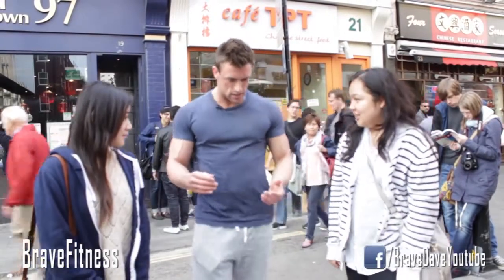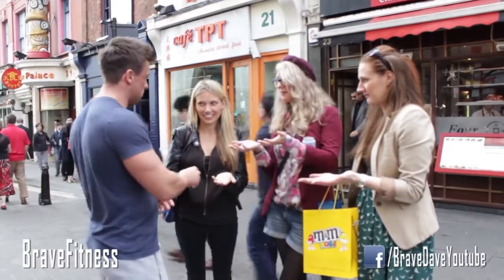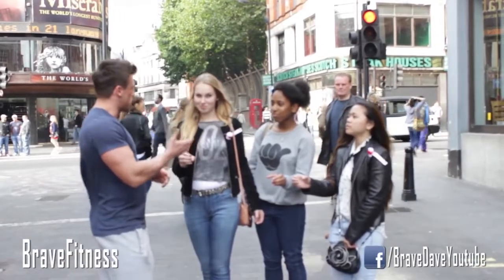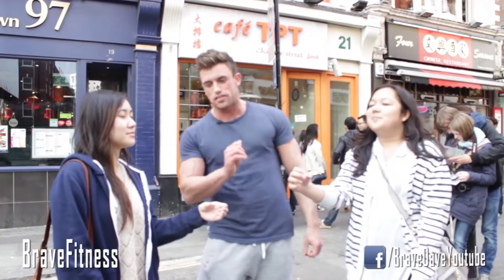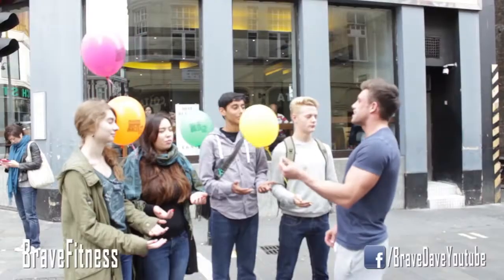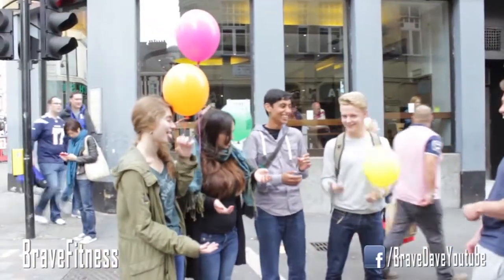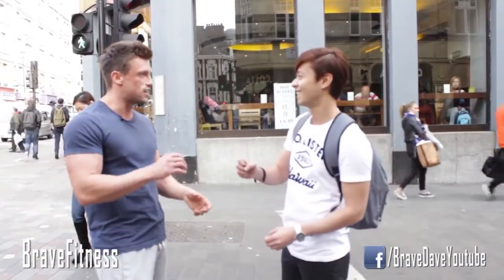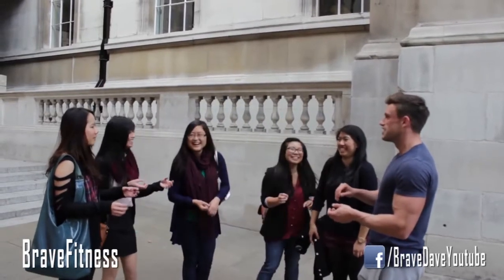Magic Salt Shaker Prank